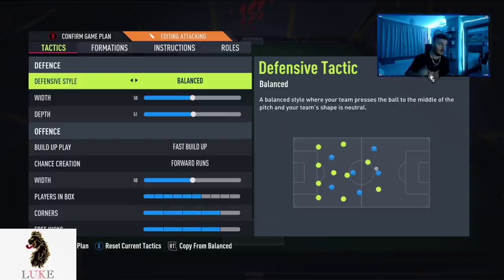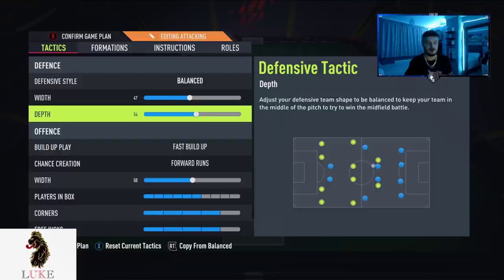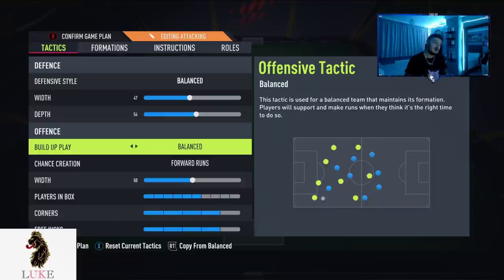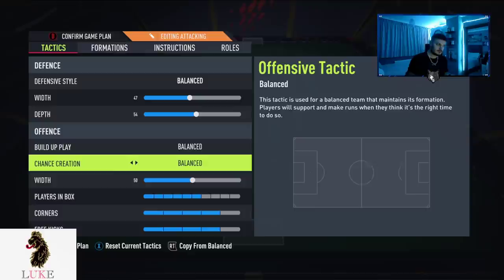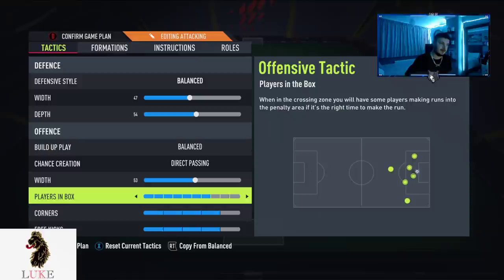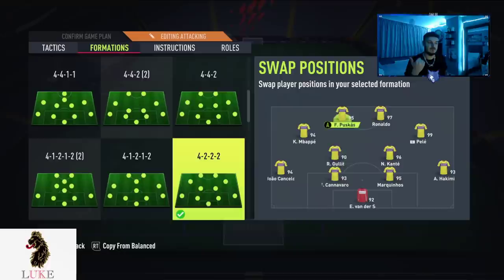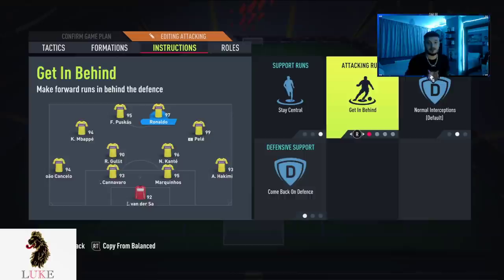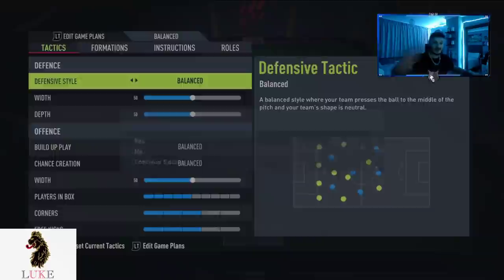the BEST META CUSTOM TACTICS on FIFA 22 🔥 POST PATCH 4222 CUSTOM TACTICS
Hello guys Connor Woolf here and in todays Fifa 22 Ultimate Team Video I show you the BEST META CUSTOM TACTICS on FIFA 22 - POST PATCH 4222 CUSTOM TACTICS
Many thanks.